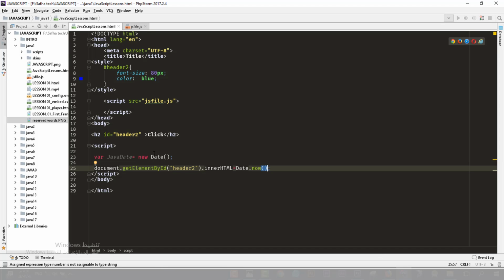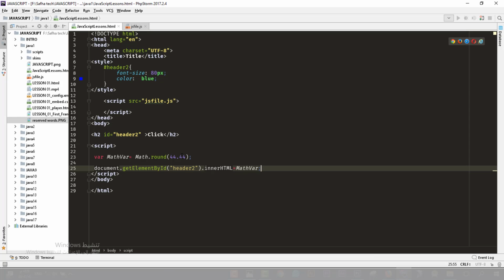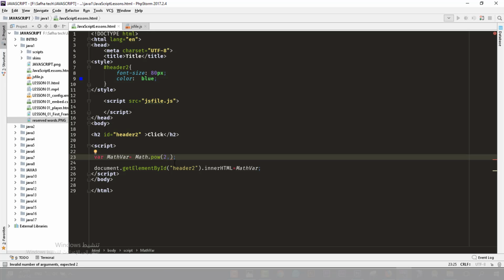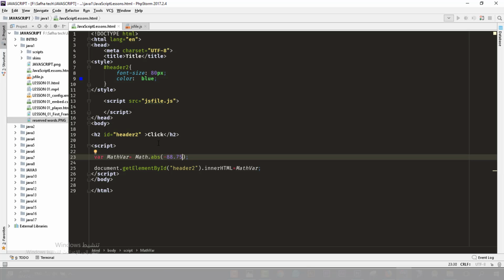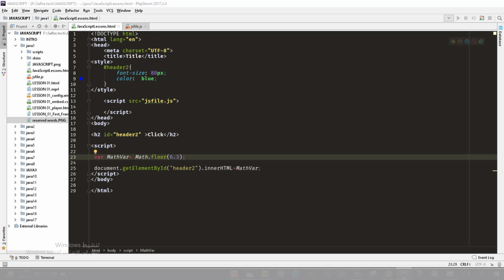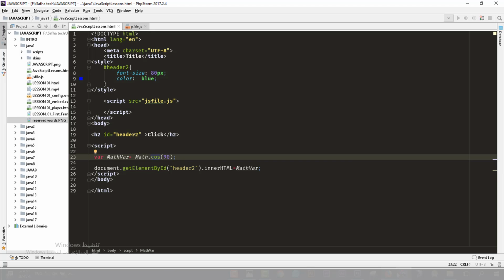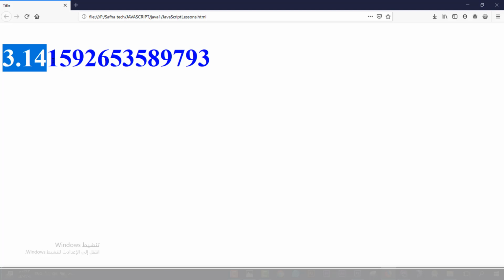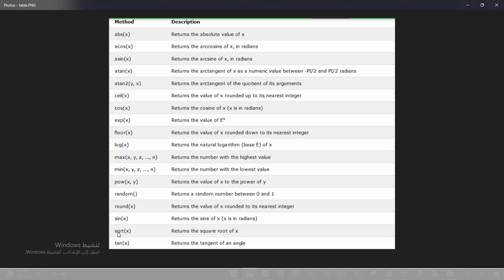How to Deal with Math in JavaScript? | Lesson 17 JavaScript Tutorial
In this lesson we will know how to use some common math function like the power, sub, round, ceil, floor,sin, cos, tan ,,,,
and a lot of other of math functions that help working few and getting high quality and precise result.